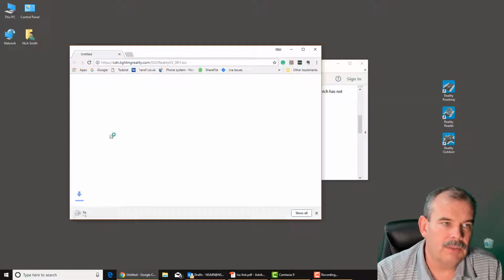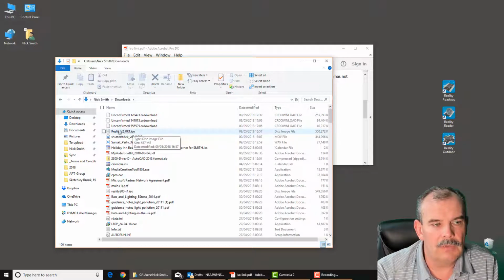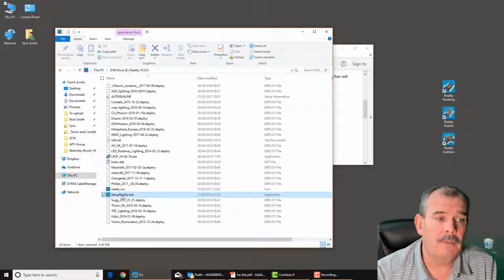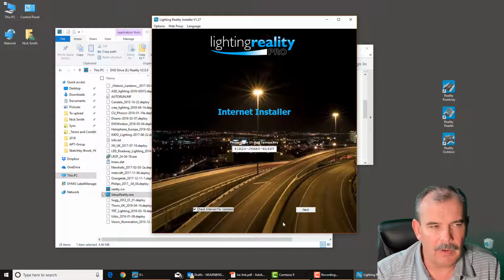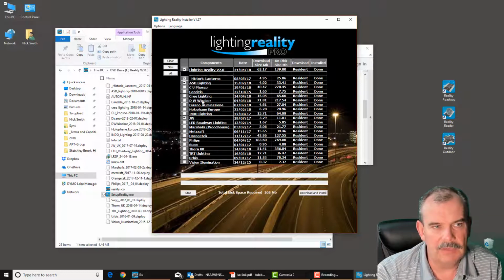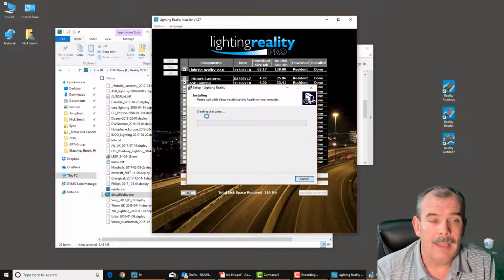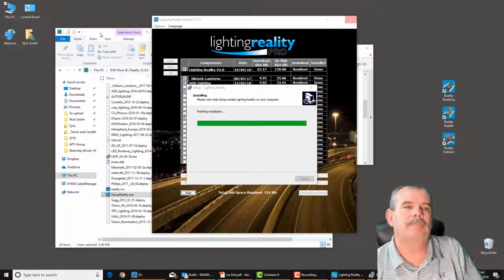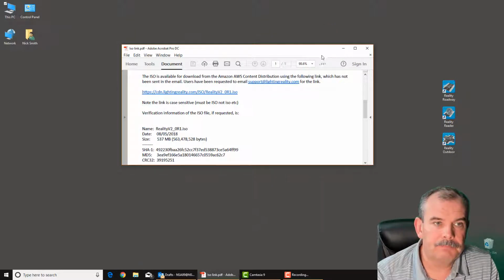Lighting Reality V2.0 ISO download and install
Video covering the download install of Lighting Reality V2.0 from the ISO without the need for a physical CD